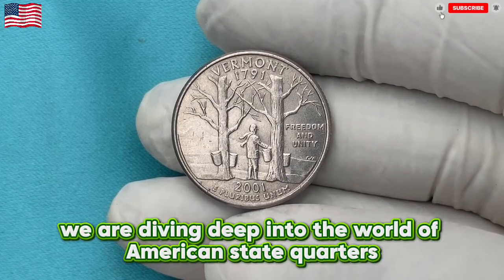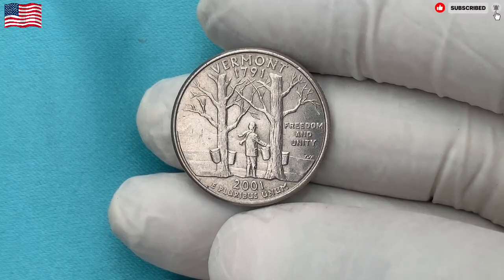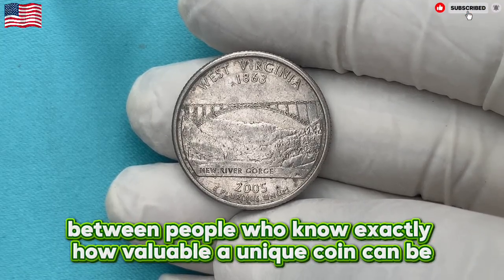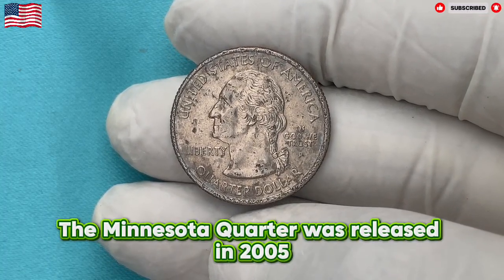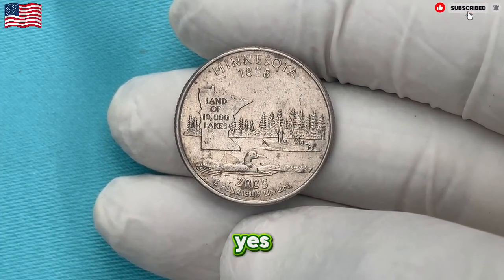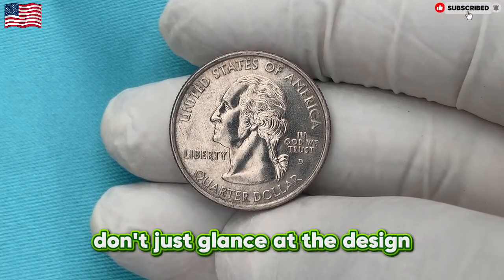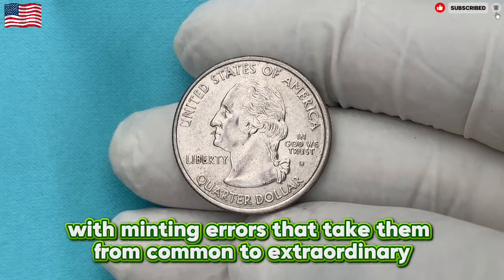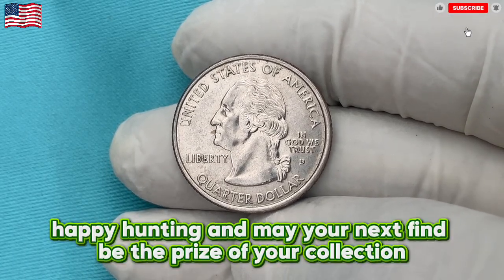USA QUARTER DOLLAR COINS THAT COULD MAKE YOU A MILLIONAIRE!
Welcome to History Coins HD! Today we reveal the most valuable US State Quarter Dollar coins worth BIG money in 2025. Learn about rare errors, low mintage coins, and proof state quarters that collectors are willing to pay high prices for. We cover how to identify rare mint marks, check your pocket change, and know which quarters to keep instead of spending. Whether you are a beginner or a serious collector, this video will help you spot valuable coins and sell them for profit.

quarter dollar 1965 ,  quarter dollar 1967 ,
state quarter dollar coin
1999 delaware 1787 the first state quarter dollar coin
are any of the state quarters worth any money
u.s. state quarter coin values
dollar state coins
american state quarter coin collection
state quarter bu coin us mint
bs on quarter
buy state quarters
state quarters bu
quarter dollar state collection
quarter state coins
us quarter dollar state coins
state quarter double die
state quarter display